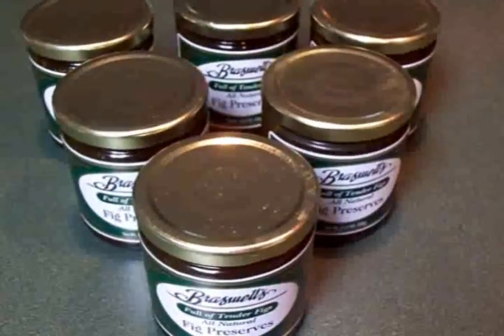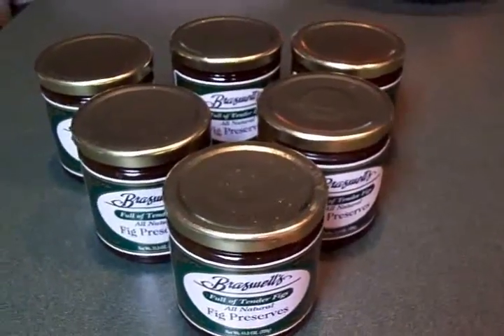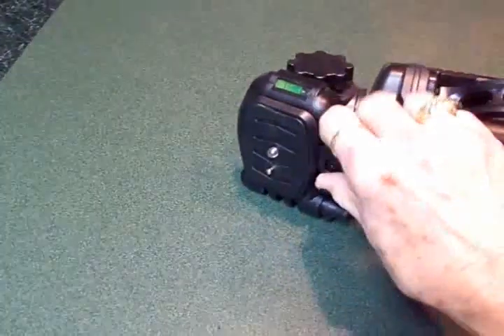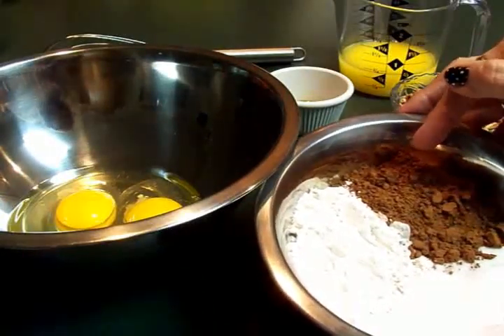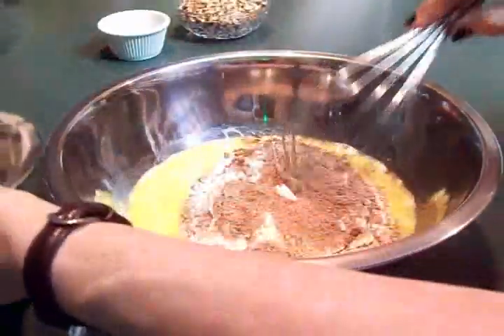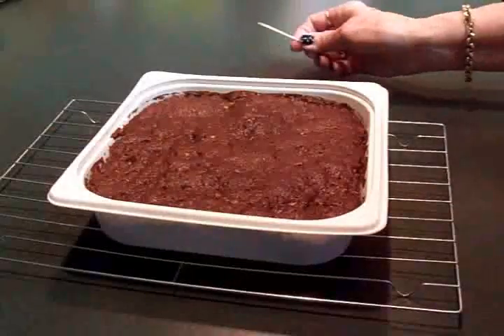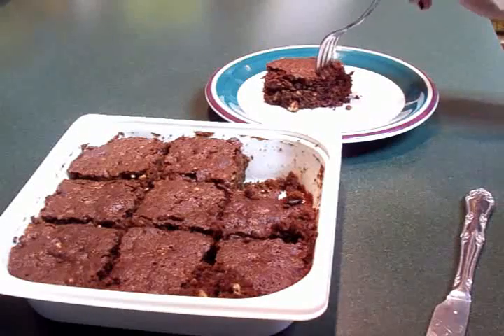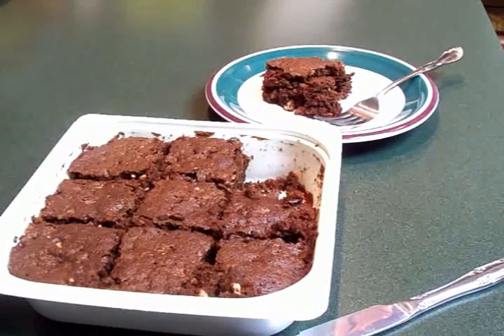Mary's Monday Vlog August18, 2014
Brownies, New Tripod and Fig Preserves